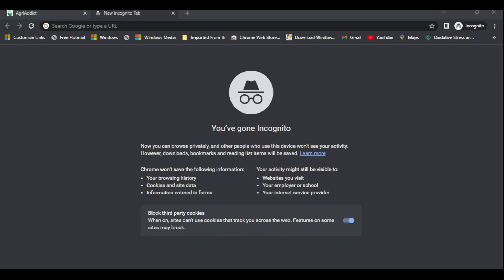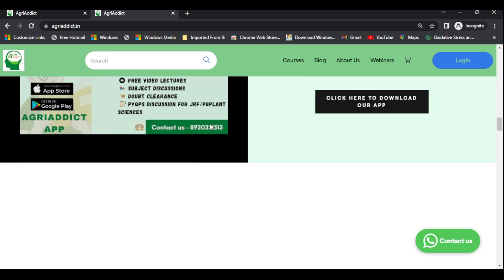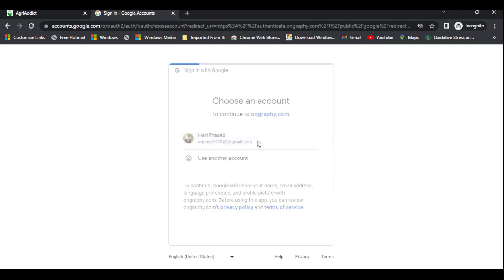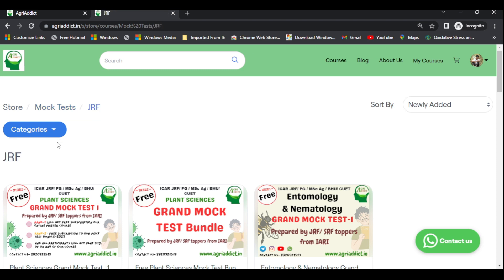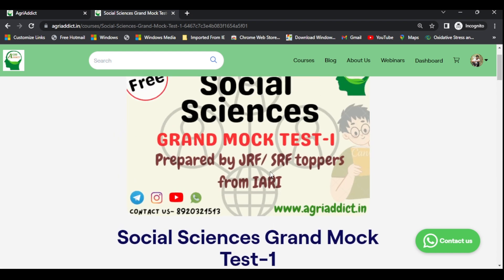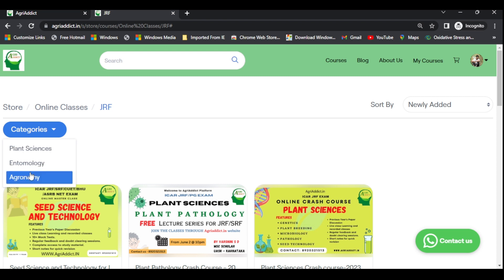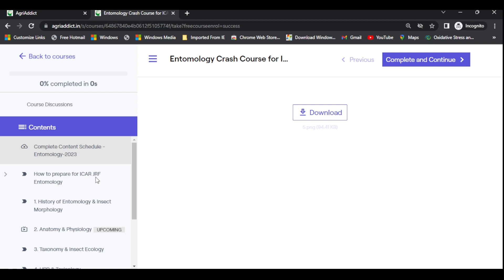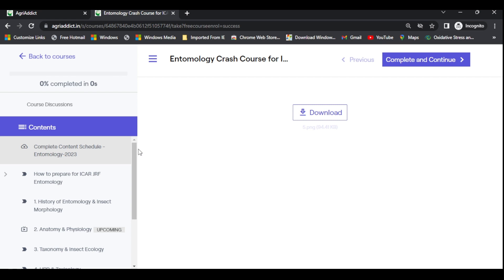Complete Guide on How to access Free Online Crash Course & Mock Test Bundle for ICAR JRF Exam